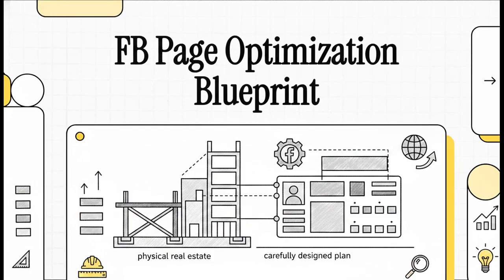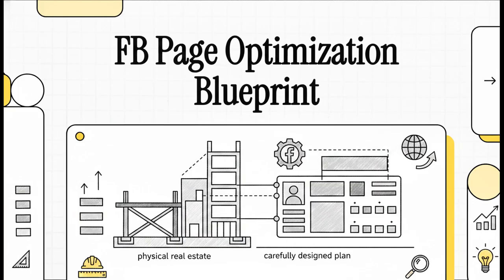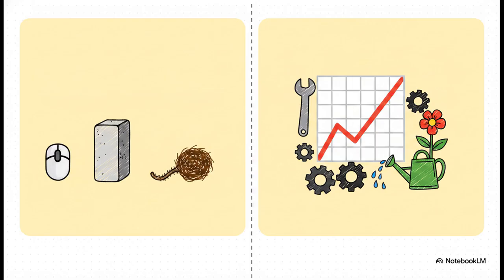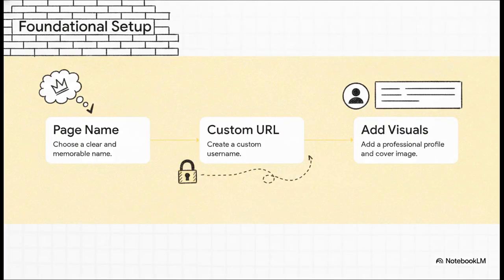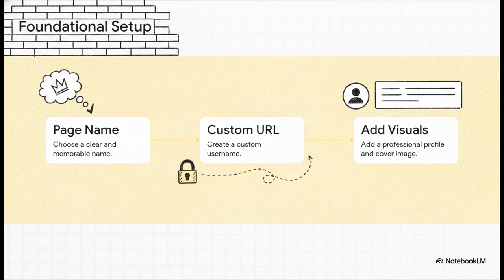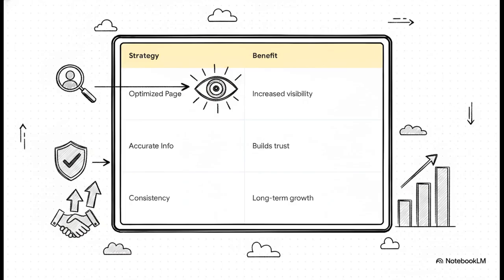Facebook Page SEO & Optimization Tips | Grow Your Facebook Page Faster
🚀 **Want to grow your Facebook Page faster?**

In this video, you'll learn the essential steps to create, set up, optimize, and improve the SEO of your Facebook Page for better reach, engagement, and long-term growth.

📌 In this video:
✅ Facebook Page Creation
✅ Professional Page Setup
✅ Facebook Page SEO
✅ Page Optimization Tips
✅ Profile & Cover Photo Setup
✅ Username (Custom URL)
✅ About Section Optimization
✅ Content Strategy
✅ Facebook Growth Tips
✅ Best Practices for Higher Reach

Whether you're a beginner, freelancer, content creator, or business owner, these tips will help you build a professional Facebook Page and reach more people organically.